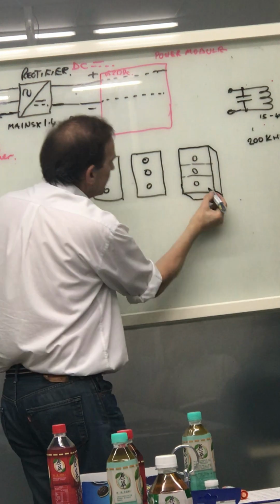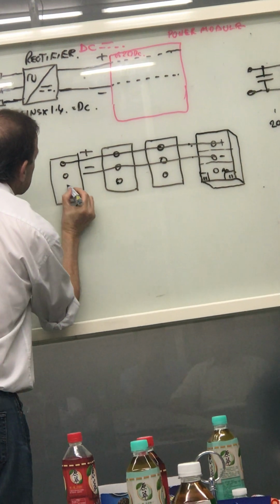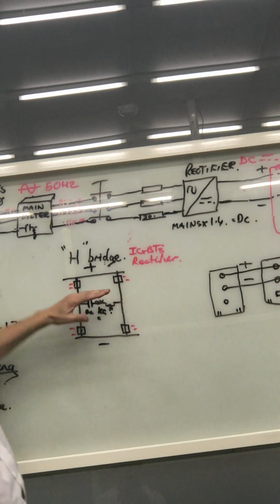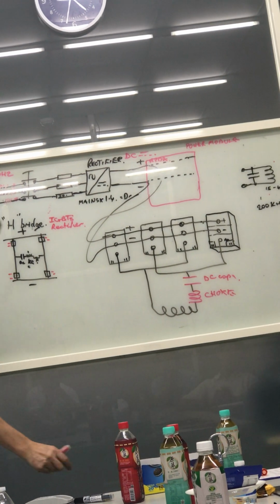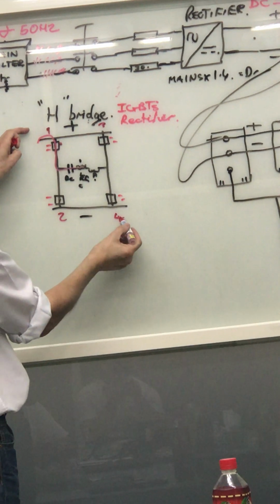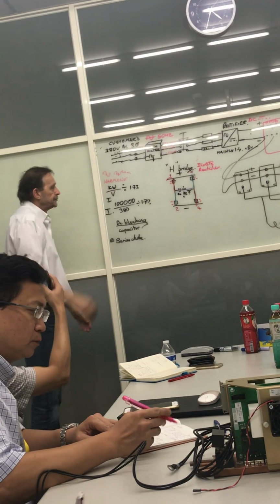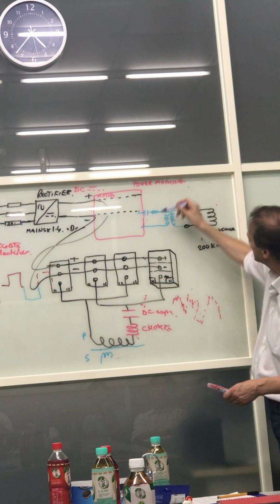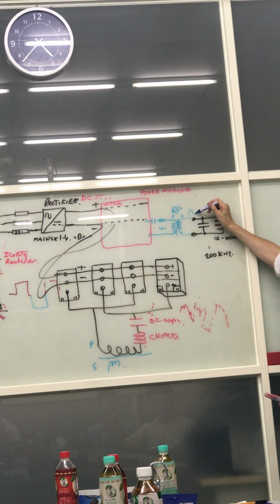Ambrell_Paul_上課_1